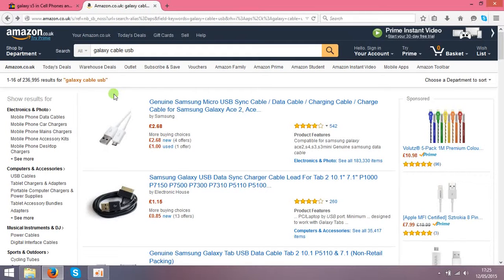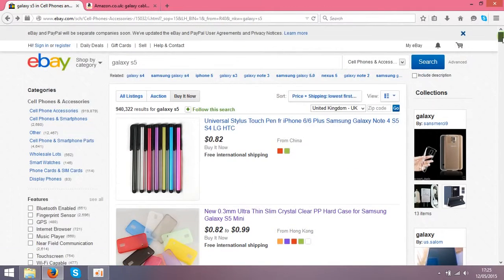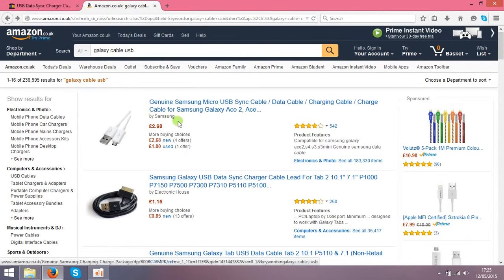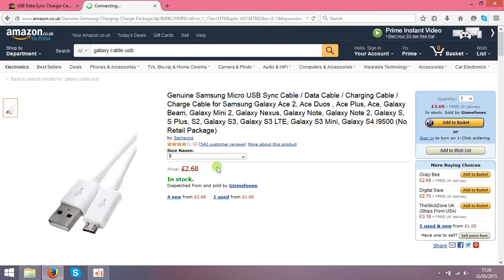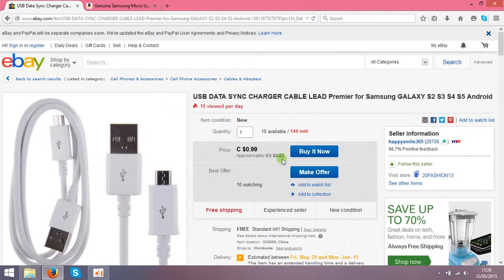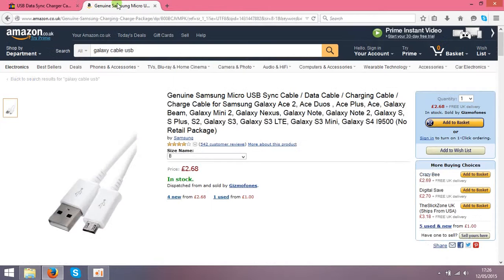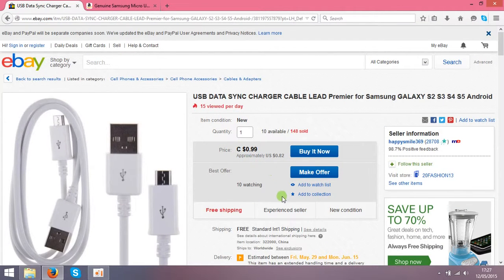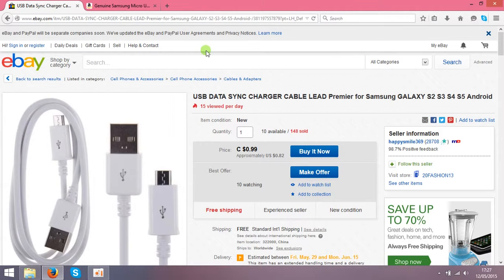How to sell on amazon uk with profits?